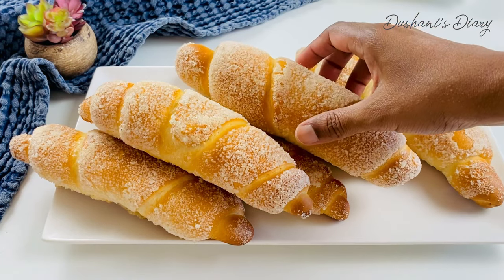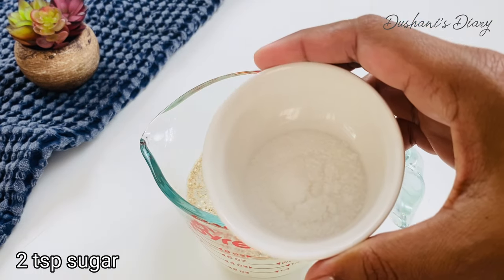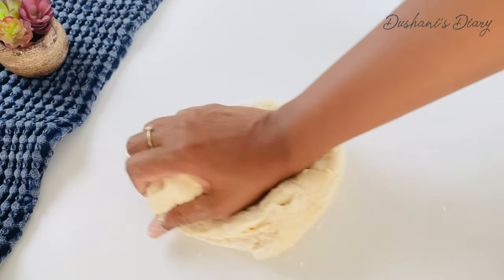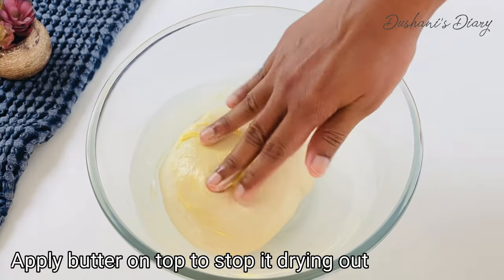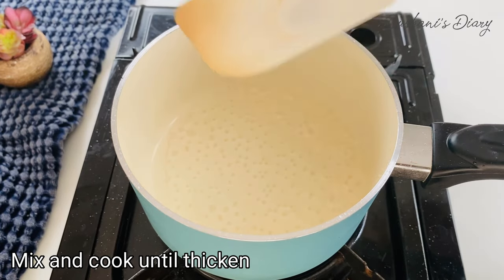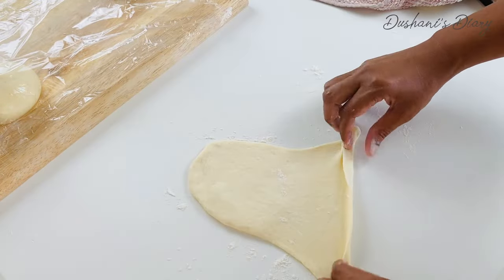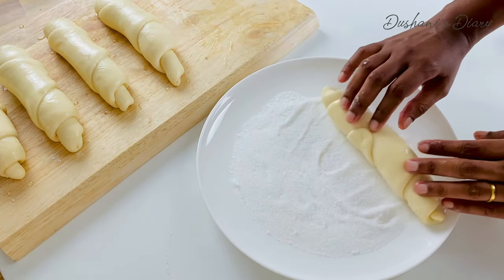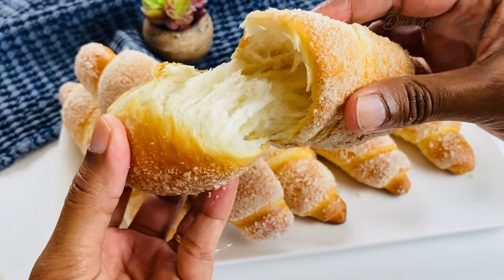බේකරියේ විදියටම කිඹුලා බනිස් ගෙදර හදමු|How to make kimbula banis|sri Lankan bakery bun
"Kimbula banis" is a famous srilankan bakery item. These sugar coated kimbula buns are kids alltime favourite.
Very easy to make with ingredients we have at home. They are super soft and have beautiful layers when baked. You can also try this easy recipe and let me know if you like it. Enjoy :) 😊

බේකරියේ විදියටම කිඹුලා බනිස් ගෙදර හදමු.

යීස්ට් තේ හැඳි  1 1/2
කිරිපිටි මේස හැදී 2
සීනි තේ හැඳි  2
මද රස්නේ වතුර 180ml
බටර මේස හැඳි 1
ලුණු  තේ හැඳි 1/2

සීනි  සිරප් එක සදහා
වතුර කෝප්ප 1/4
සීනි මේස හැදී 2 1/2

මගෙ FB පිටුවටත් එකතු වෙන්න. ඔයාල මගේ රෙසිපි වලින් හදන කෑම වල ෆොටෝස් මගේ FB එකට එවන්න.

Please like my Facebook - page Dushani's Diary
I love seeing you make my recipes, If you do please send a photo to Dushani's Diary Facebook page or tag DushanisDiary in your photos.